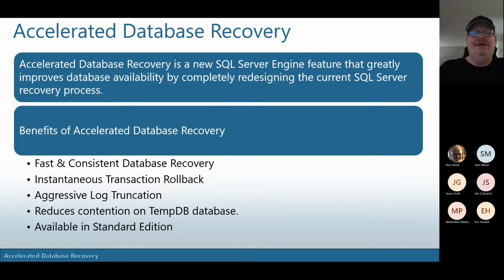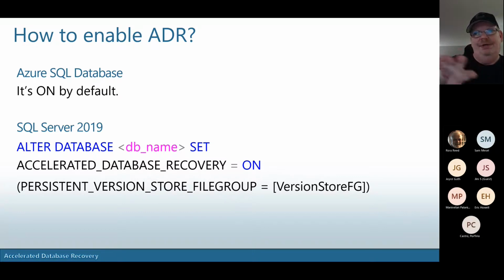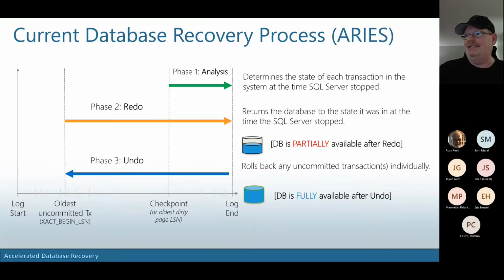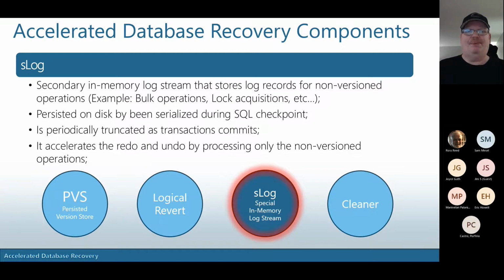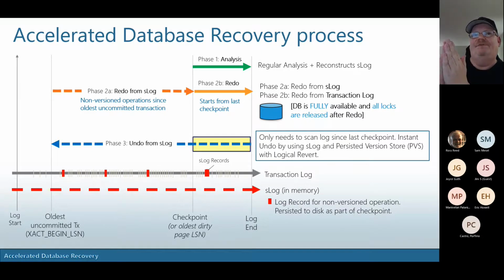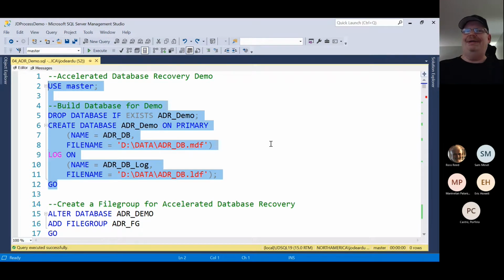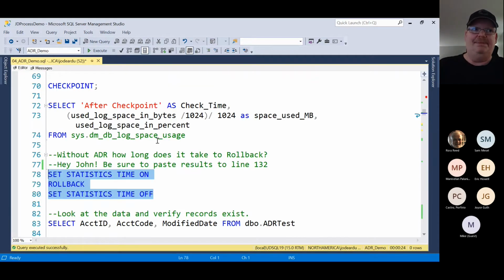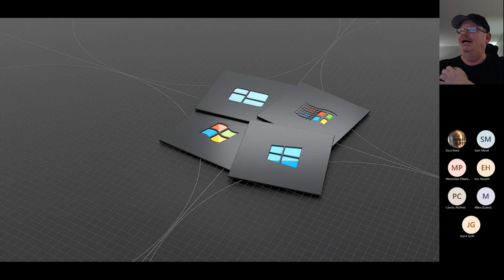Chicago Data Professionals June 9, 2022 Meeting - Accelerated Database Recovery - John Deardurff